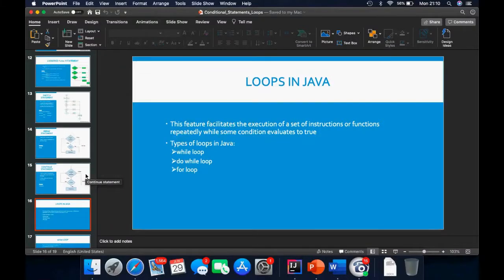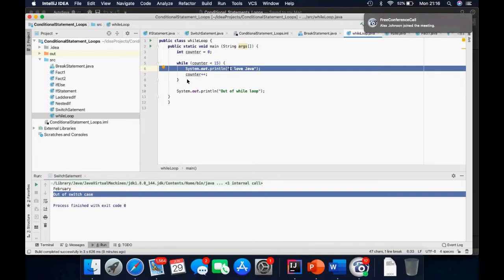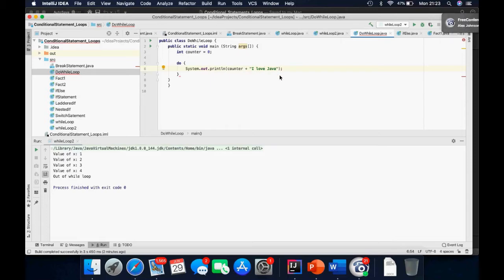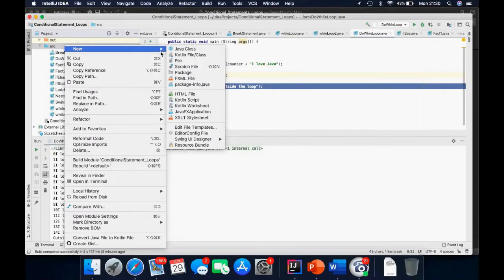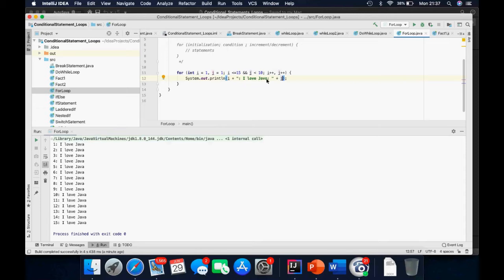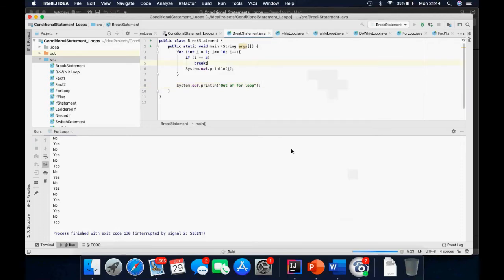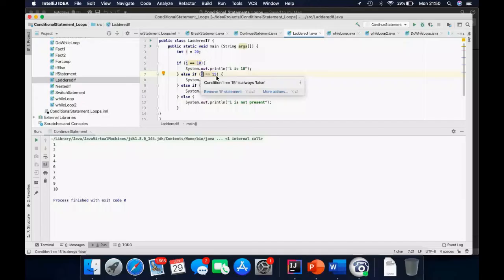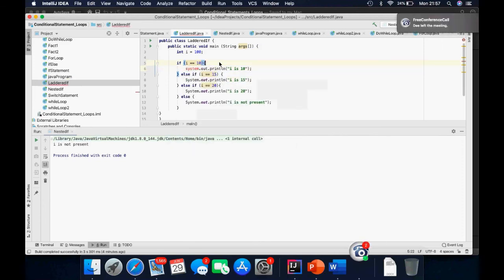Conditional Statements & Loops in JAVA- Class 3B(LOOPS IN JAVA)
While LOOP, do While LOOP, for LOOP, Break Statement